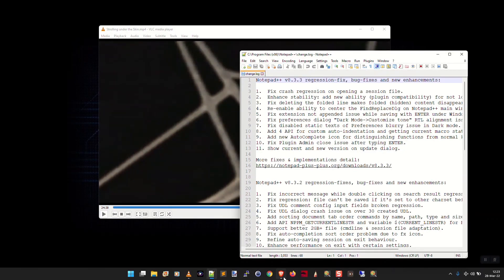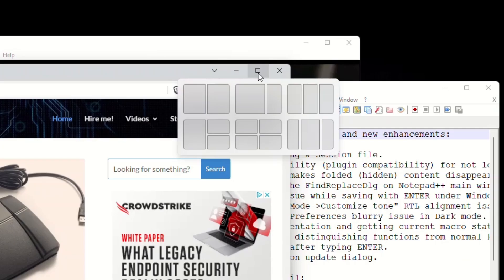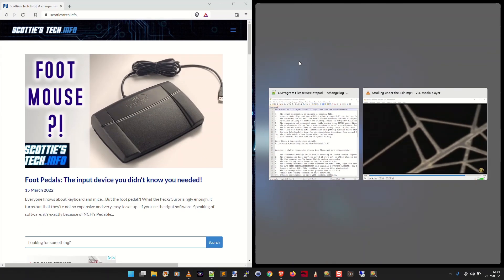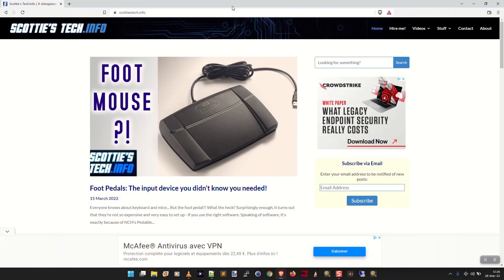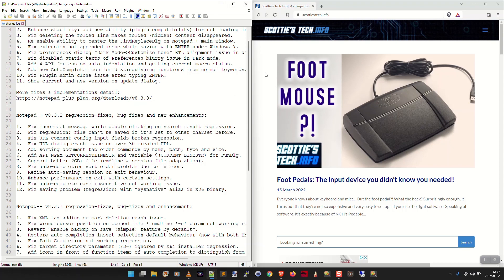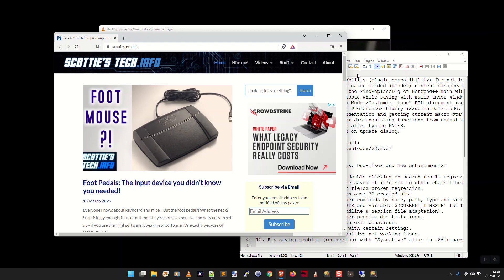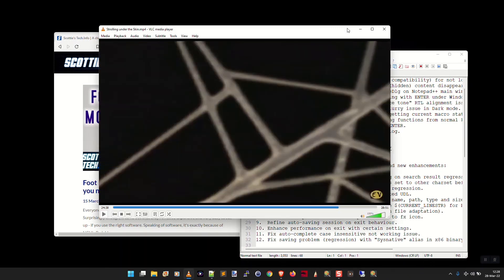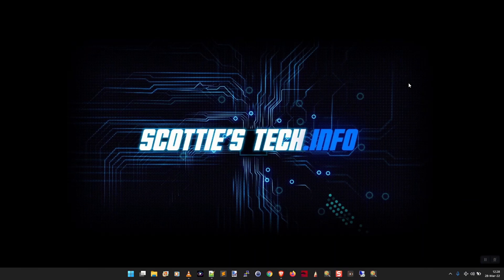Windows 11 DOES have new features! Who knew?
If you have no idea why you might want Windows 11, you're not alone. Microsoft is terrible with the whole marketing thing. Nevertheless, I happened to discover by accident a handy new feature in Win 11 just the other day. How many more are hiding in the shadows just waiting to be found?